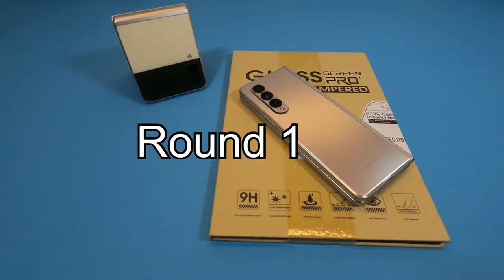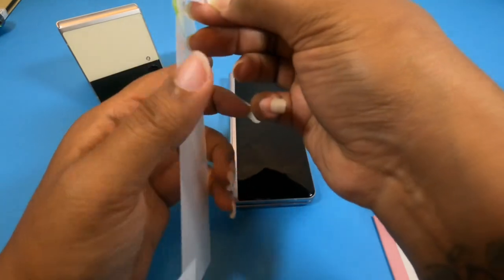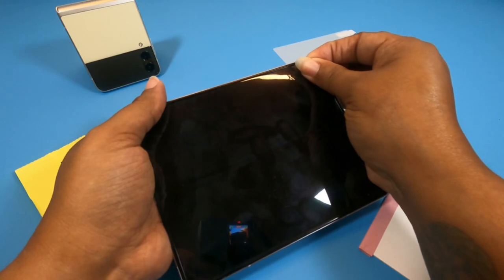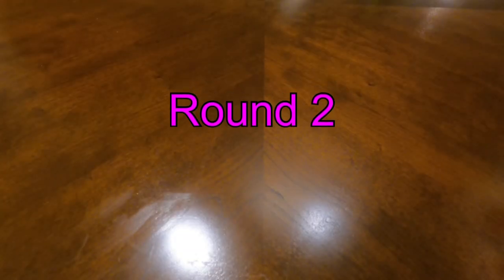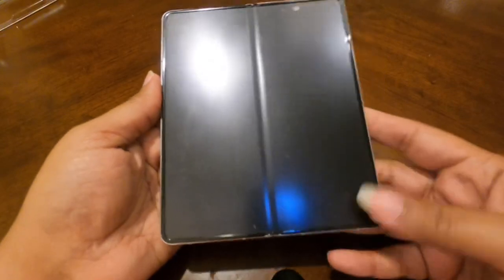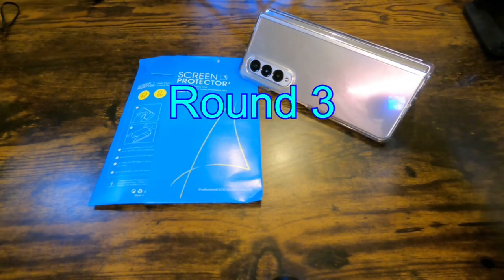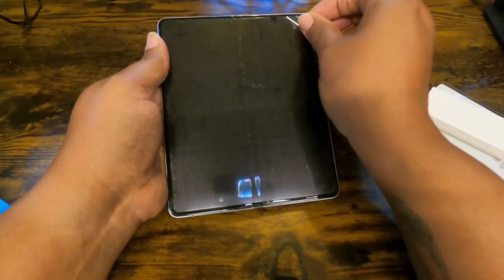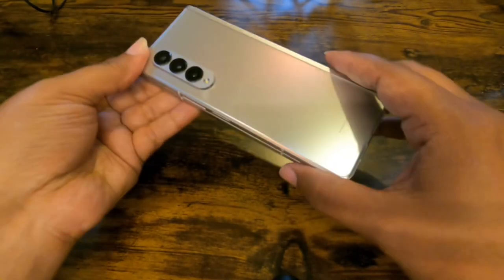Replacing all the OEM screen protectors on the Samsung Galaxy Z Fold 3 | 3rd time's a charm?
Matte Front and Back and inside protectors can be found here 👇🏽👇🏽👇🏽

Yes I am back at it again and replaced my own screen protectors on the Samsung Galaxy Z Fold 3 5G.  This time was not as easy as it was on the Samsung Z Fold 2 was for me.  All matte protectors are not created equal that is for sure.  I replaced these protectors not once, not twice but THREE times!!!  Sit back relax and enjoy the video!  Questions are welcome and I will answer to the best of my ability.

This is a MATTE protector if you have never used a MATTE screen protector the finish is not the same as a clear or glossy screen protector. There is texture to the actual protector and this one of the reasons why it is an anti-fingerprint protector.

Would you like to try Visible wireless it is on Verizon’s network and it will save you a ton of money?

If you prefer T-Mobile’s network join the Minty Fresh Squad on Mint mobile.

0:00 - Round 1
1:26 - Removable & Amazon Hydrogel Install
5:06 - Round 2
5:51 - Skinomi Install
8:29 - Round 3
9:16 - Hydrogel Intall